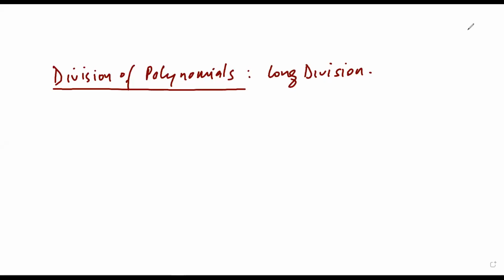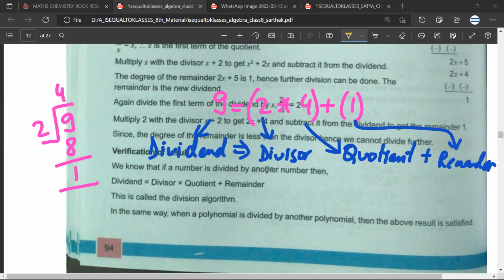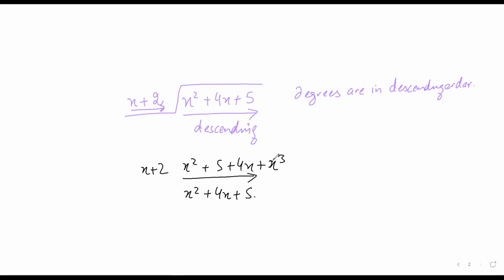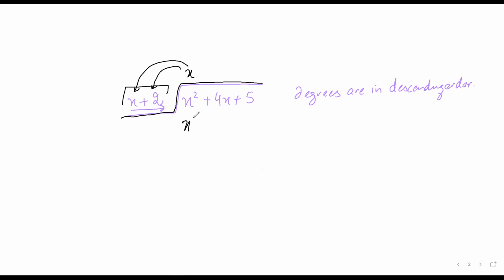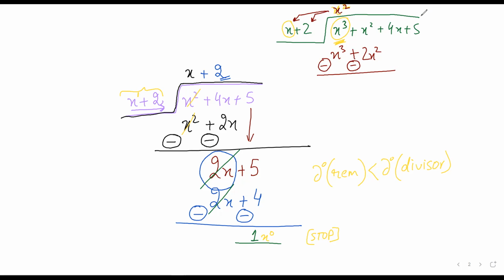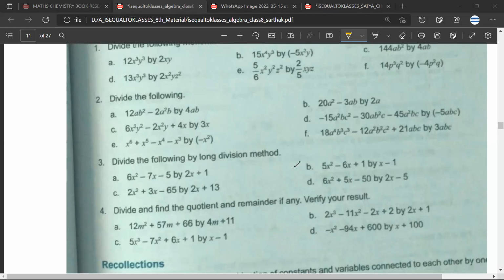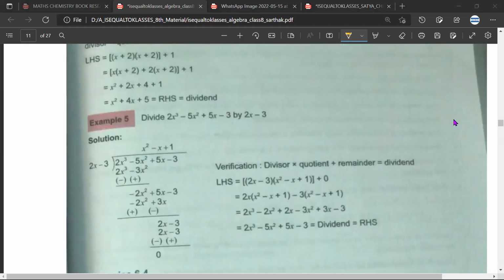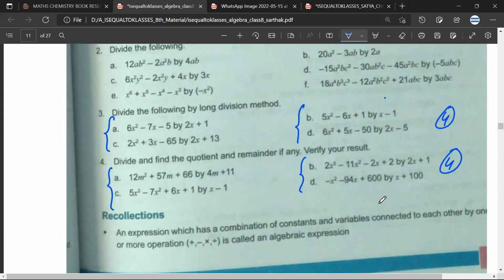Division of polynomials Division Algorithm class 8 9 10 | how step by step easily cbse icse | part 1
✔️ Class: 8, 9, 10
✔️ Board: ICSE CBSE
✔️ Subject: MATHS
✔️ Topic Name: POLYNOMIALS

How do you divide polynomials step by step?
What are the formulas of polynomials Class 9?
What are the methods of polynomial division?
How do you divide polynomials easily?
Division Algorithm
division of polynomials class 10
division of polynomials class 8
polynomial class 9
long and synthetic division of polynomials
long division method class 10
remainder theorem class 9
polynomial long division with remainder
division algorithm for polynomials questions with answers